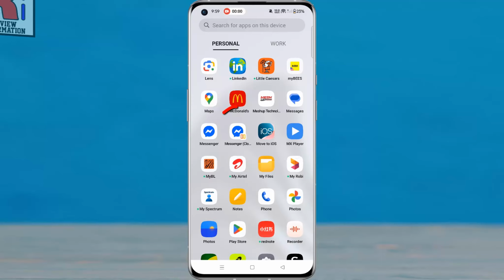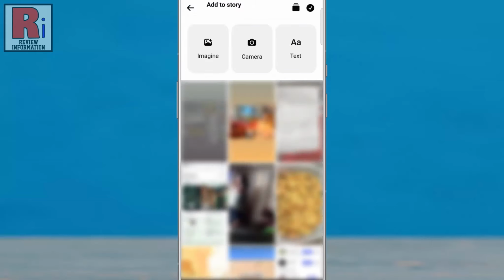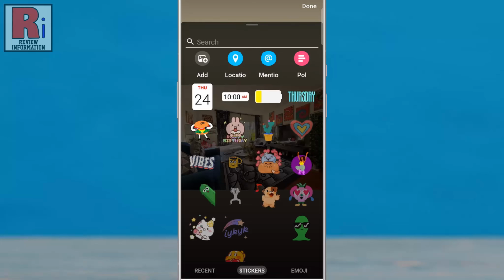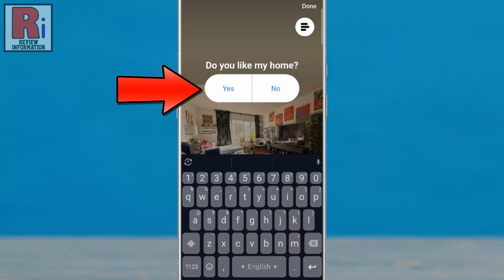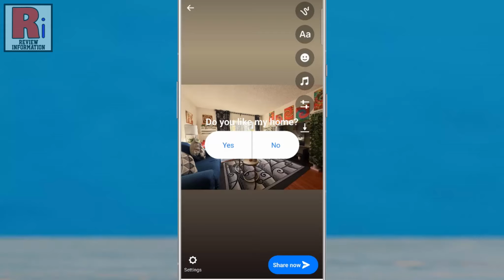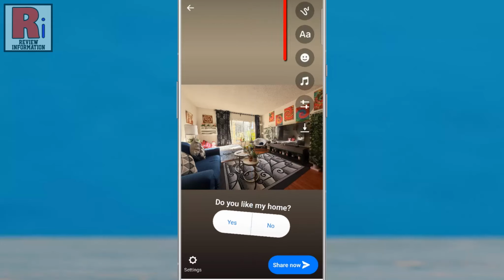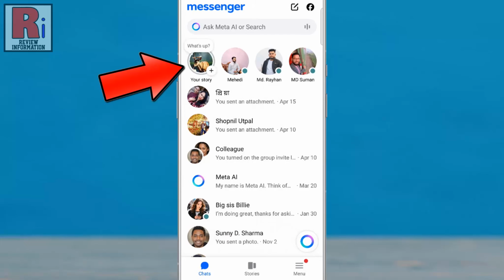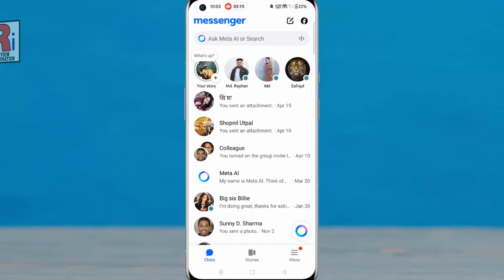How to Create and Share a Poll on Your Messenger Story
In this video, I’ll walk you through the simple steps to create and share a poll on your Facebook Messenger Story! Polls are a great way to engage with your audience and get instant feedback. Whether you're sharing fun questions or gathering opinions, we’ve got you covered. From creating the poll to customizing your options and sharing it with your Messenger contacts, this tutorial covers everything you need to know.

What you’ll learn:
~ How to create a poll on your Facebook Messenger story
~ Customizing your poll question and options (e.g., Yes/No)
~ How to resize and position the poll sticker
~ Adjusting privacy settings for your story
~ How to share and track the poll responses

Make sure to follow along with the video and start using polls to boost engagement on your Messenger stories today!